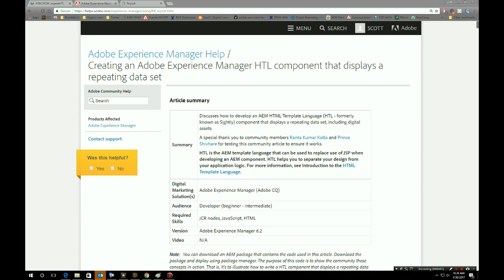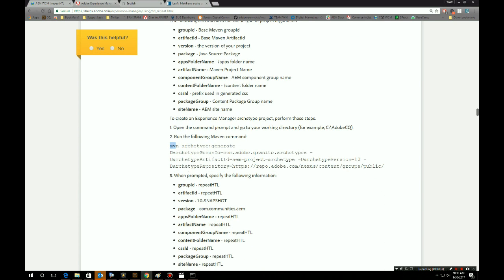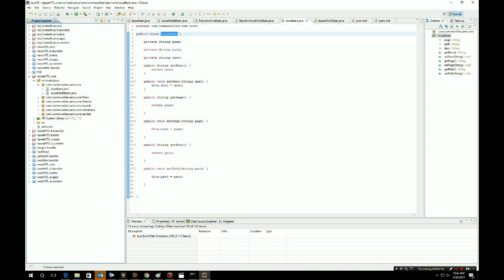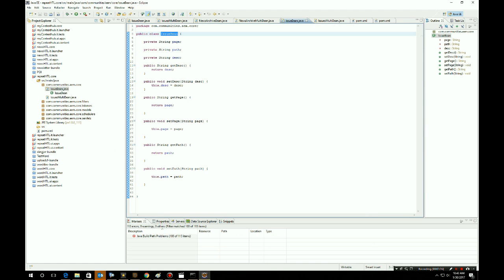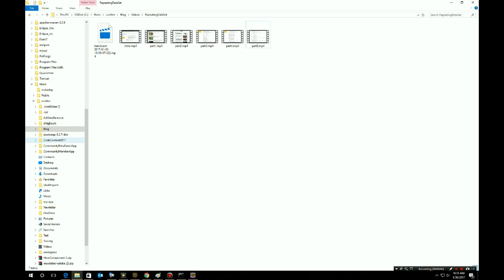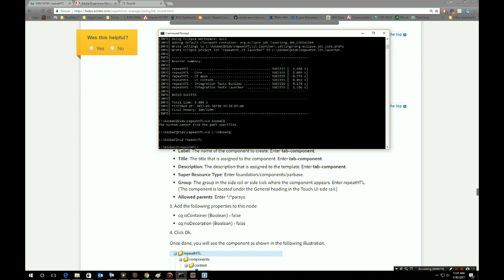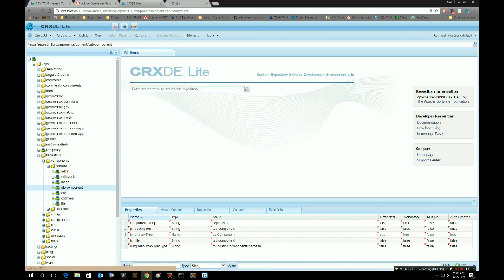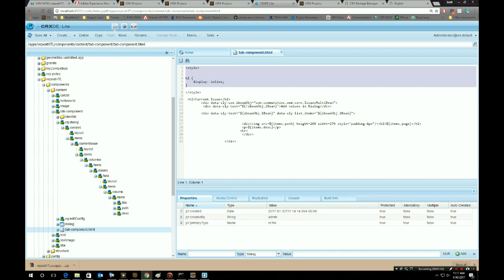Creating an Adobe Experience Manager HTL component that displays a repeating data set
Discusses how to develop an AEM HTML Template Language (HTL - formerly known as Sightly) component that displays a repeating data set, including digital assets.